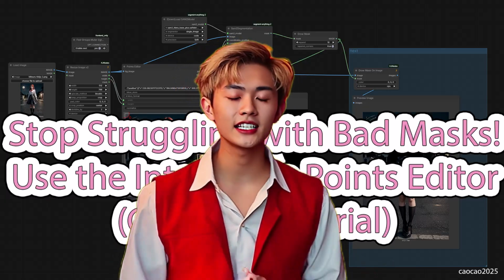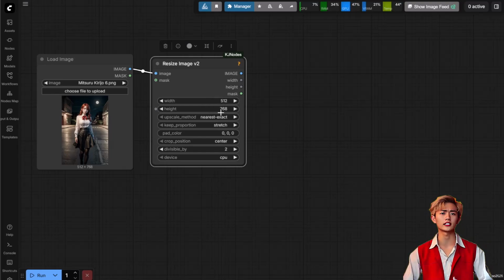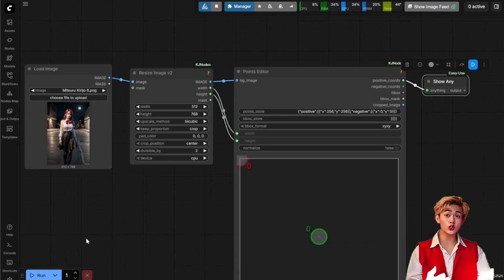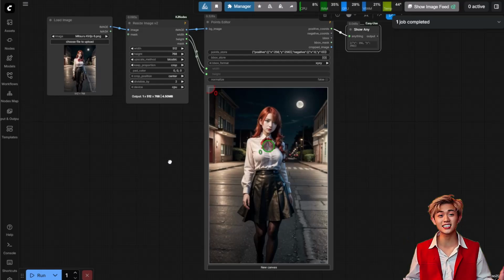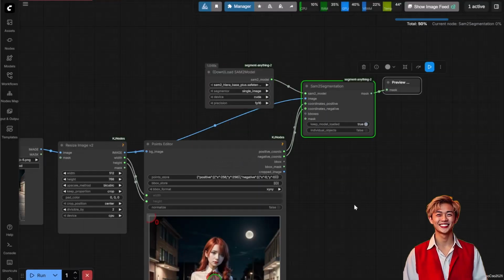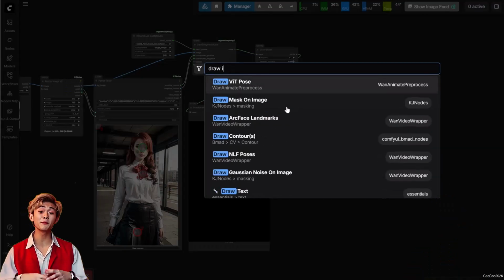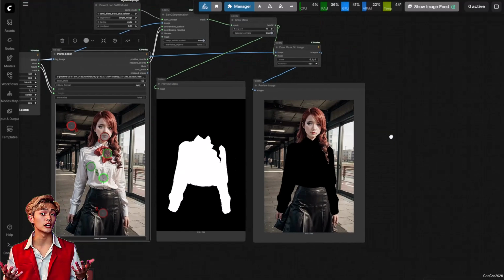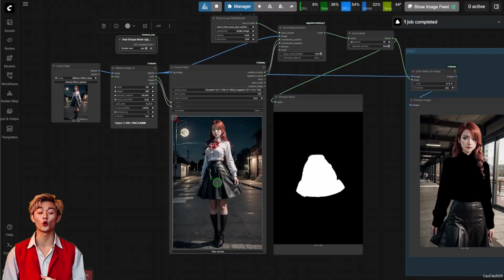Mastering the Points Editor in ComfyUI: Precision Masking with SAM2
Master Precision Masking in ComfyUI with the Points Editor & SAM2!

Tired of messy, automatic masks that never quite select what you want? In this tutorial, we’re diving into the Points Editor by KJNodes—an interactive utility that gives you manual "point and click" control over your image segmentation.

By pairing the Points Editor with the power of SAM2 (Segment Anything Model), you can isolate objects, change colors, or remove backgrounds with pixel-perfect accuracy.

🔍 What you’ll learn:
The Basics: How to use the Points Editor node without getting errors (The "New Canvas" trick!).
Manual Control: Using Shift + Left Click to include and Shift + Right Click to exclude areas.
The SAM2 Logic: Connecting coordinates to the SAM2 Segmentation node for high-end results.
Post-Processing: Refining edges with Grow Mask and Tapered Corners.
Pro Performance Tip: Using the Fast Group Muter to save your GPU and speed up your workflow.